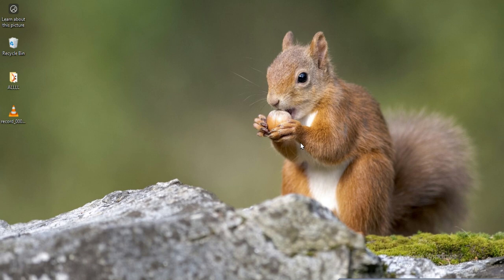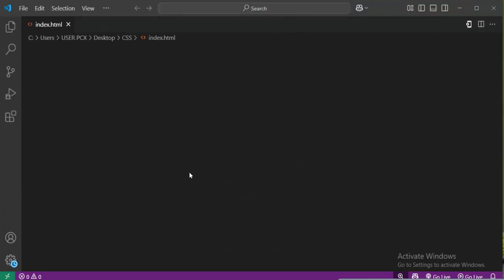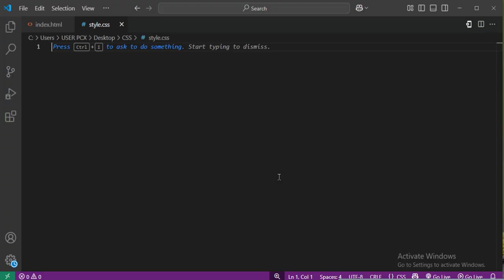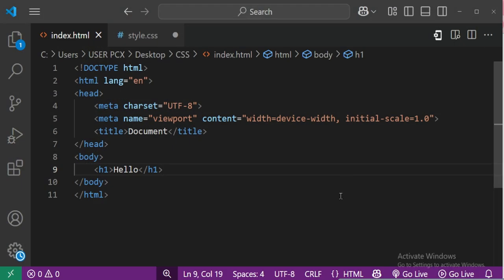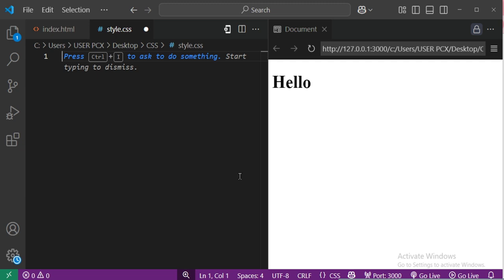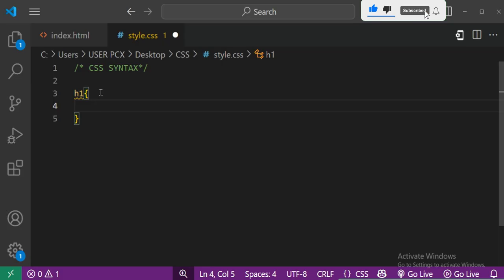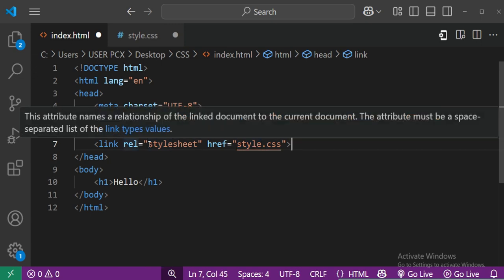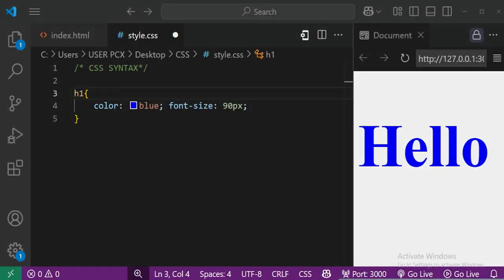You’re Writing CSS WRONG! Fix Your Syntax in 5 Minutes! | Perfect for Beginners 2025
Are you new to CSS and confused about what CSS syntax really means? You're in the right place! In this beginner-friendly 2025 guide, I’ll walk you through the basics of CSS syntax — what it is, how it works, and how to write it the right way. Whether you’re just starting your web development journey or brushing up on the fundamentals, this video will give you a clear and simple breakdown.

We’ll cover:

What CSS syntax is

How to write clean, correct CSS

Examples that are easy to follow

By the end of this video, you’ll understand how to use CSS syntax to start styling your web pages like a pro.

🎯 If this video helps you out, please give it a thumbs up, leave a comment with your thoughts or questions, and don't forget to subscribe for more beginner-friendly web development tutorials every week!

Let’s grow together — happy coding! 💻✨